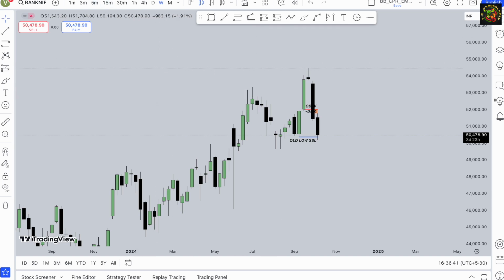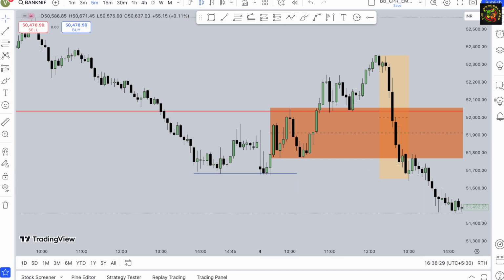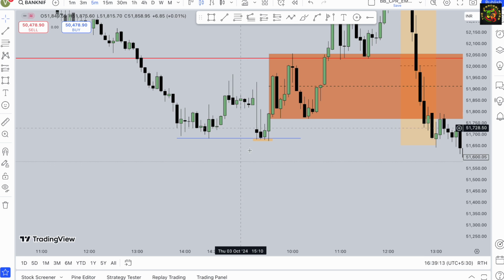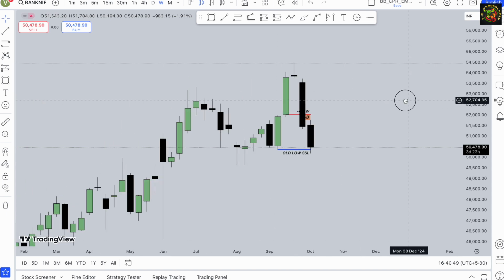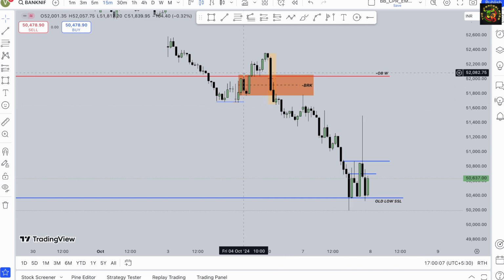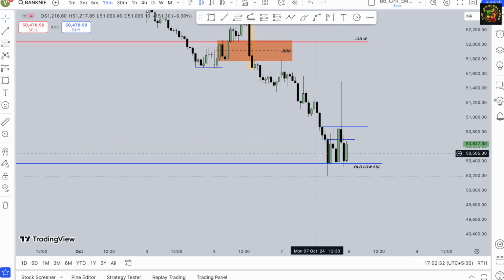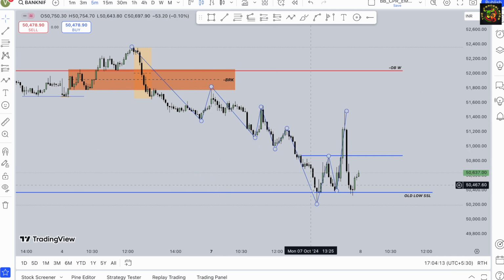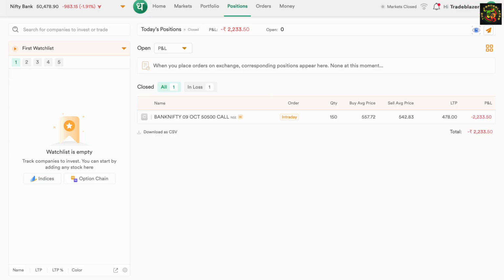LIVE Options buying | 7 Oct 2024